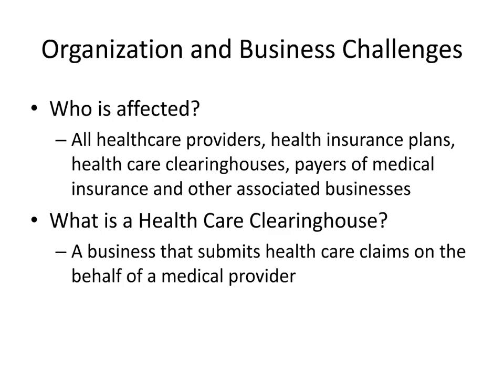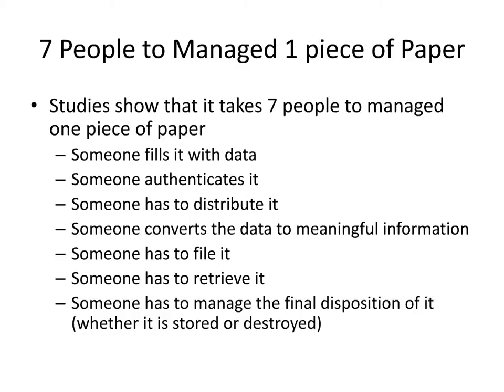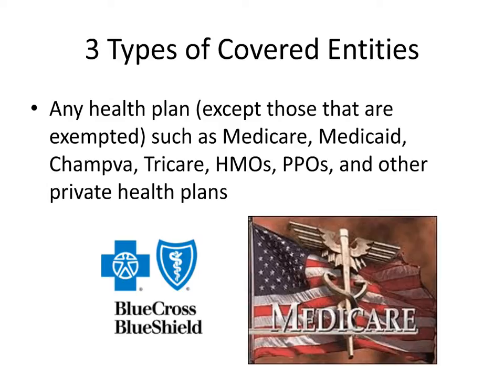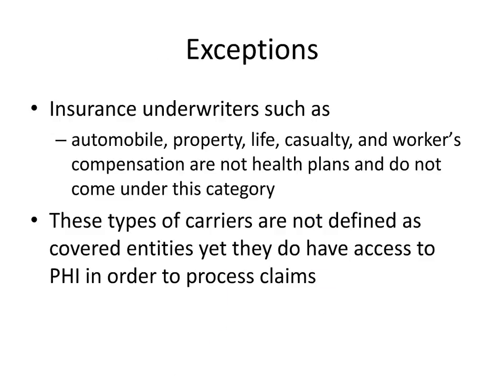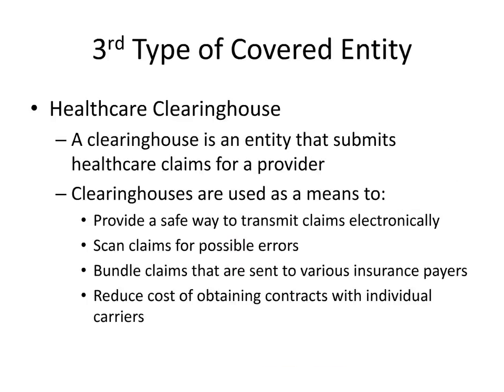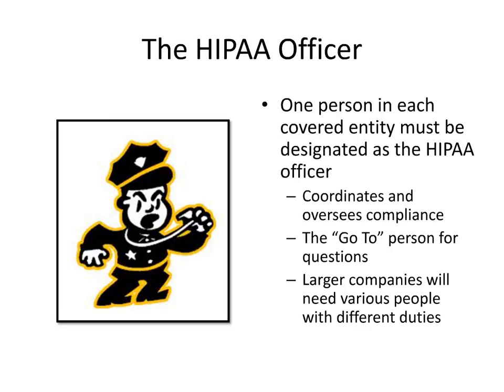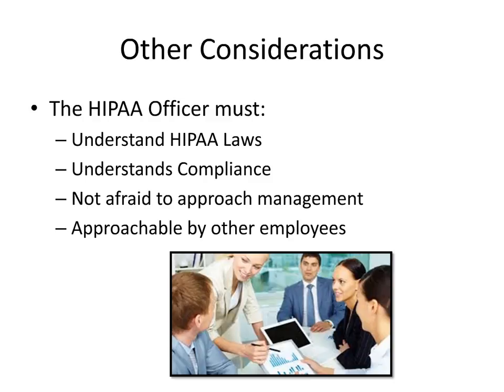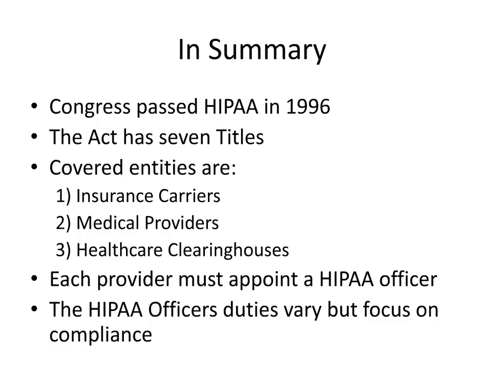Lesson One: Introduction to HIPAA for the Medical Office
This is the first lesson in Understanding HIPAA for the Medical Office.  Along with these lessons are materials, quizzes and a final exam designed to prepare the healthcare worker to better understand and apply HIPAA principles in their daily activities in a medical office.